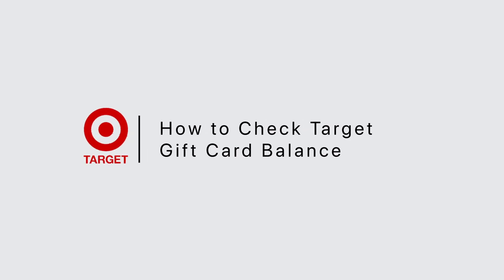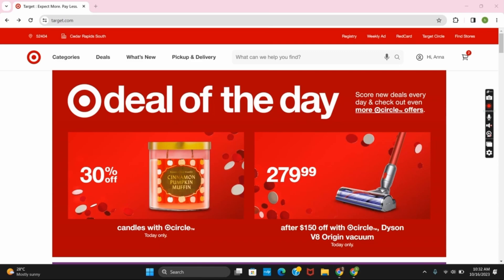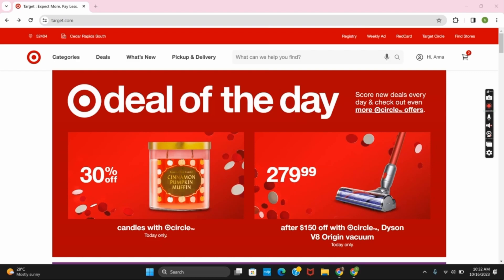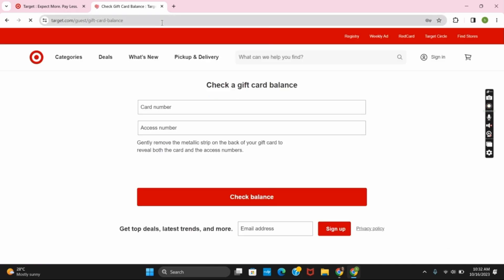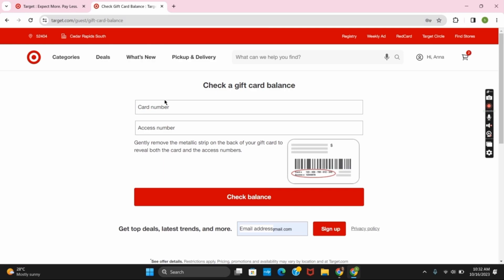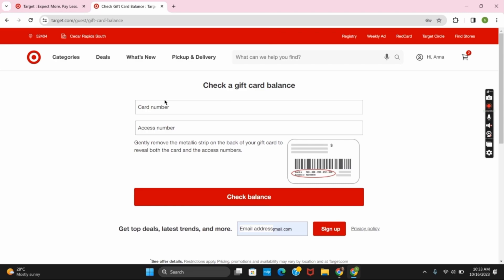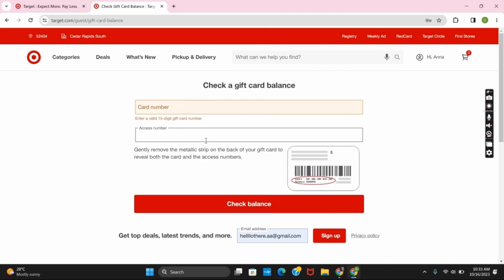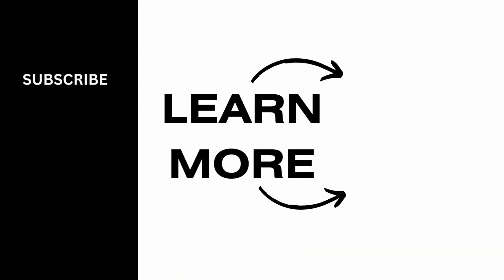How to Check Target Gift Card Balance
Received a Target gift card and want to know the balance? You're in the right place! In this quick and straightforward guide, we'll show you how to check your Target gift card balance, ensuring you can make the most of your shopping experience.

⏰ 00:00 Introduction:
 We'll introduce you to the importance of checking your Target gift card balance and how it can help you plan your next shopping trip effectively.

⏰ 00:20 The Step-by-Step Tutorial:
 In just 20 seconds, we'll provide you with clear instructions on how to check your Target gift card balance. We'll guide you through the process step by step, making it easy to find out how much you have left to spend.

With this quick guide, you'll have all the information you need to keep your Target gift card balance in check.

If you find this video helpful, please consider giving it a thumbs up and subscribing to our channel for more shopping tips, gift card tutorials, and tricks related to Target and retail shopping.